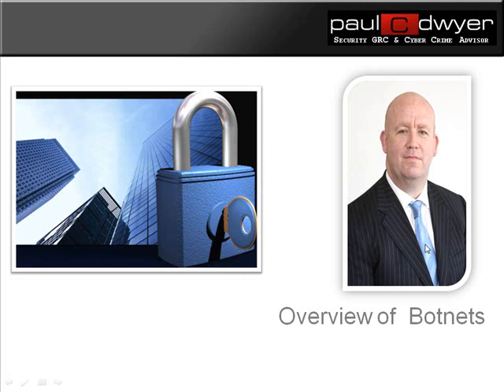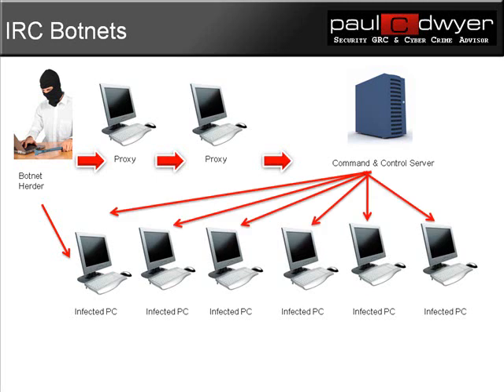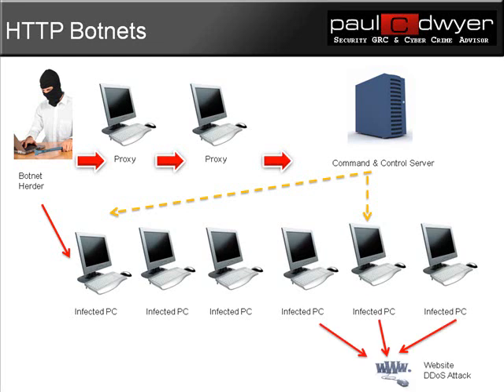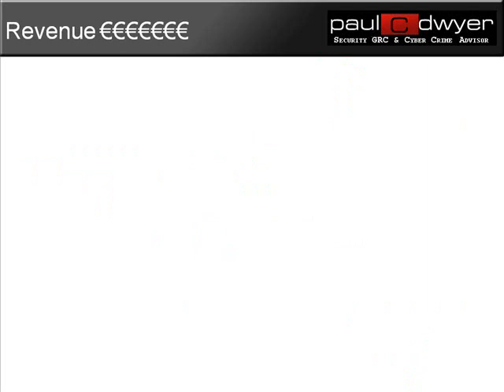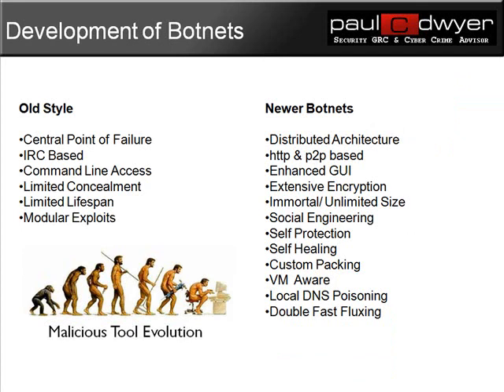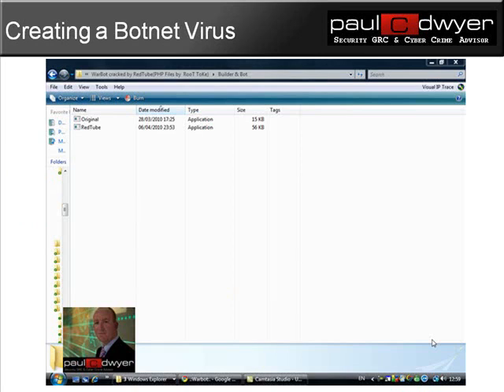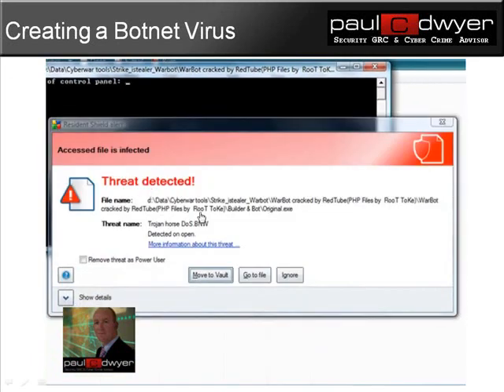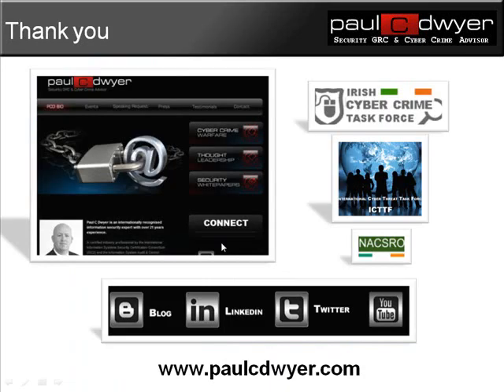Botnet Overview by Paul C Dwyer Security GRC & Cyber Crime Advisor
Overview of 3 main types of Botnets
IRC
HTTP
P2P
How the underground economy uses Botnet's to make money
The recent developments of Botnet technology and architecture
Example of creating a Botnet Virus